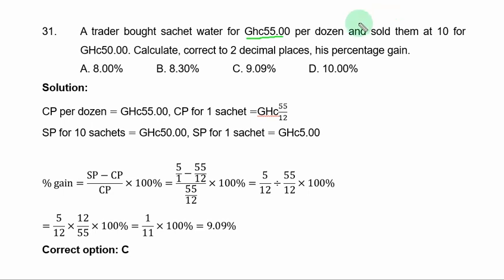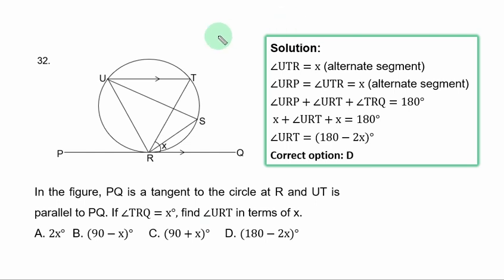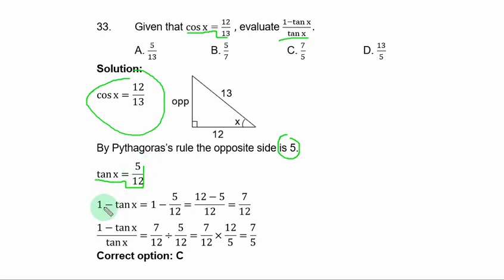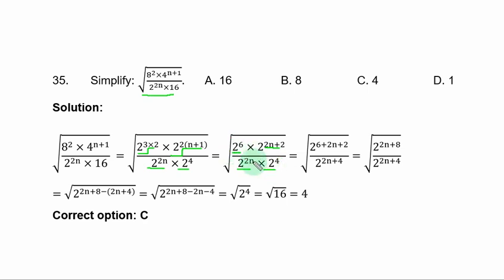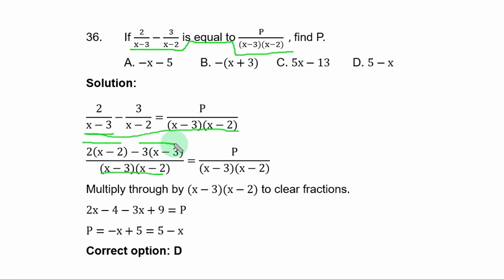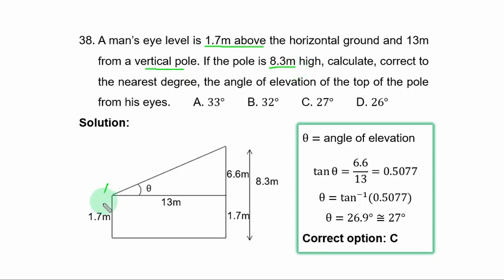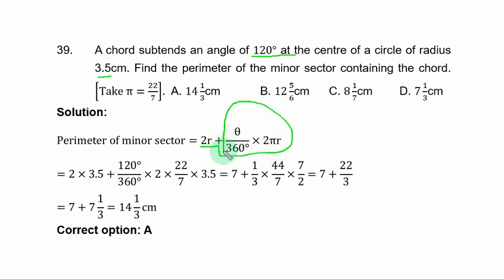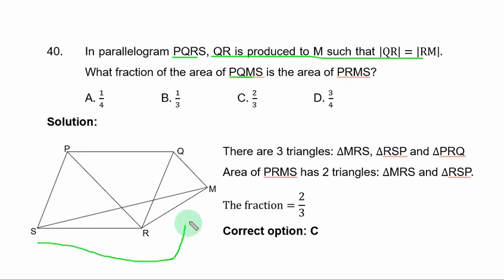WAEC 2014 Mathematics Objective Questions 31-40